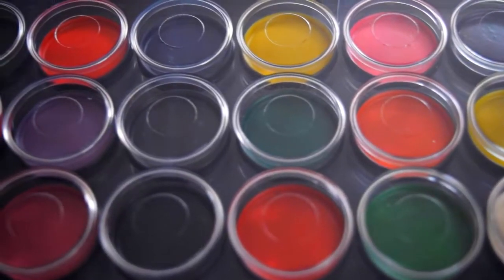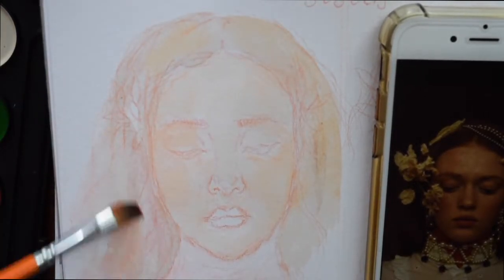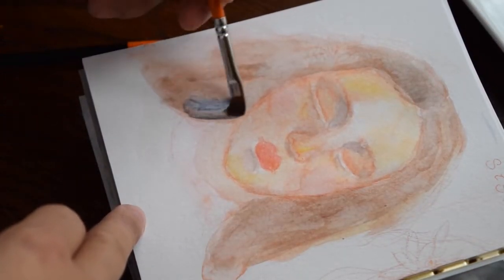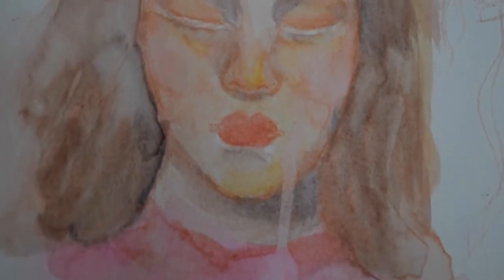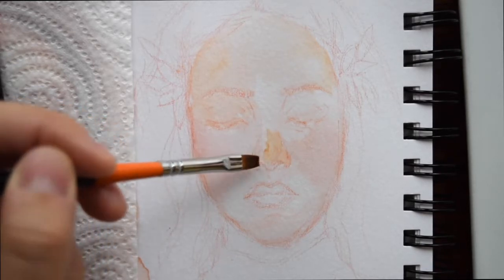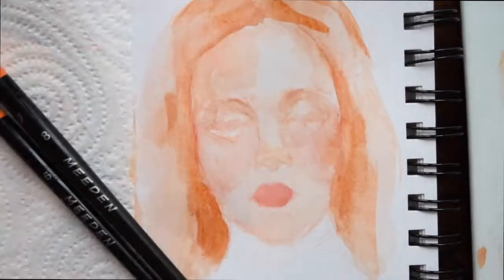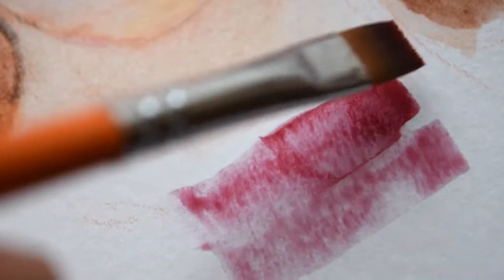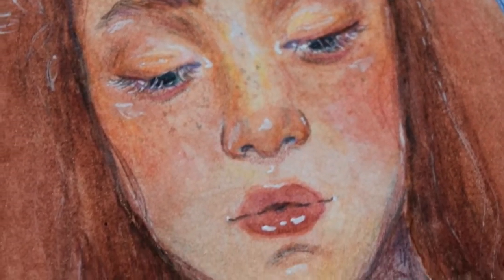£1WATERCOLOURS VS DANIEL SMITHS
Heyy peeps! The video is finally out!

In this video i will be comparing £1 watercolours vs the Daniel smiths dot chart (for fun). I saw the paints in the kiddy crafts section, £1 for 21 colours and was curious, i mean you can't hold a price against a product without trying it right? XD so i hope you like this video!!

Lemme know which is your fav result :)

MATERIALS;

£1 watercolours-
(from the kids section :D)

Daniel Smiths 66 dot chart-

Prisma col-erase pencils-

Daler Rowney A5 mixed media sketchbook-